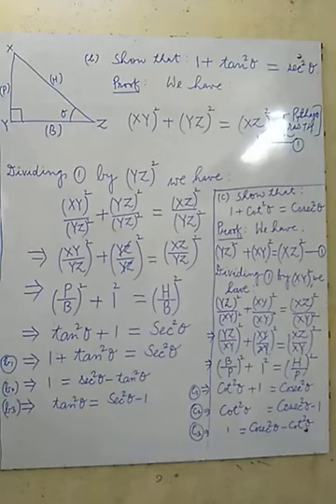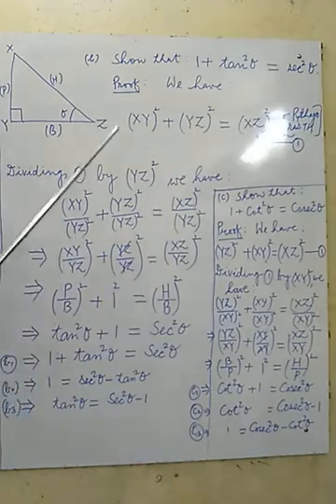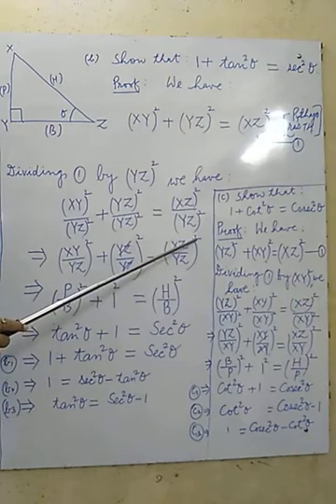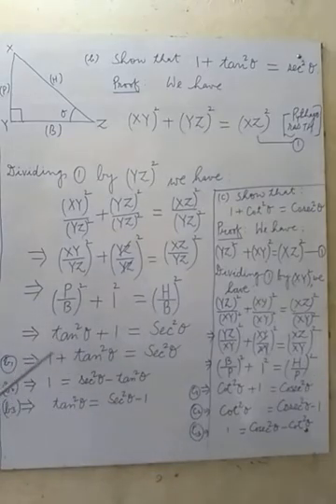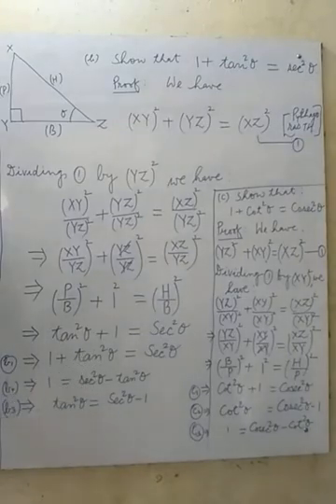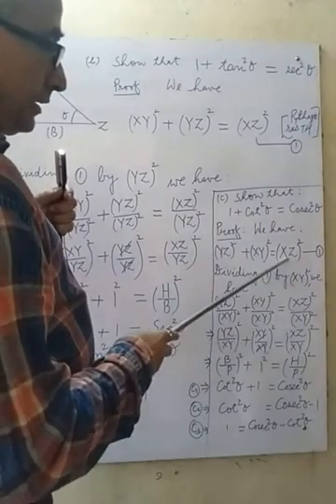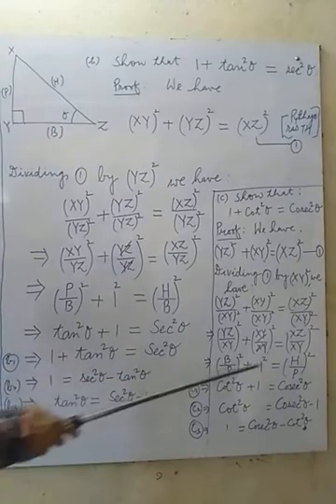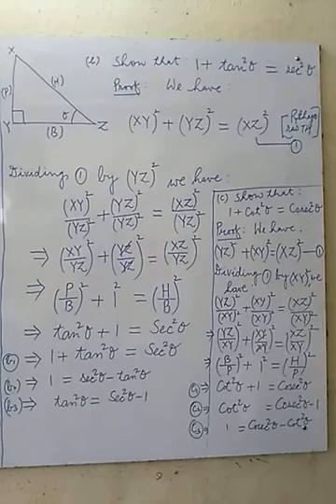10th Trigonometry by Awadhesh Pandey